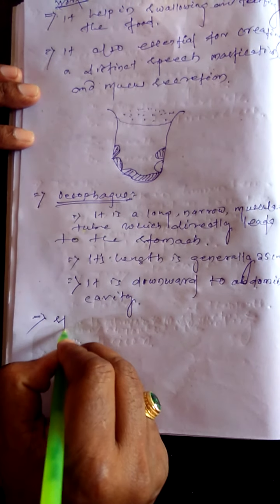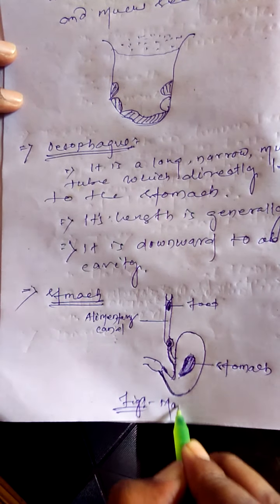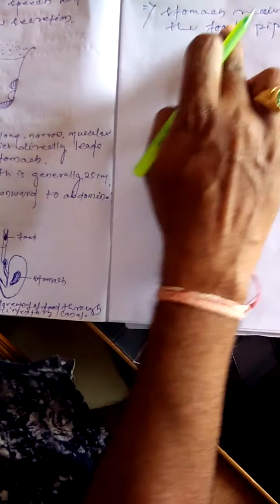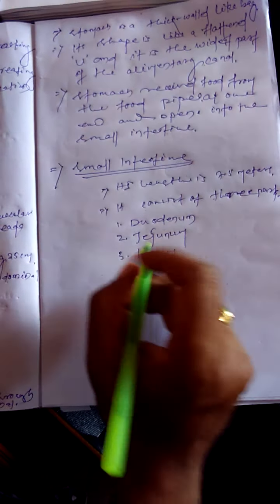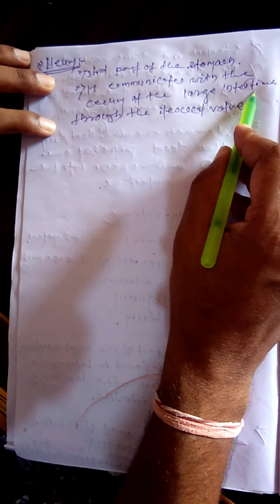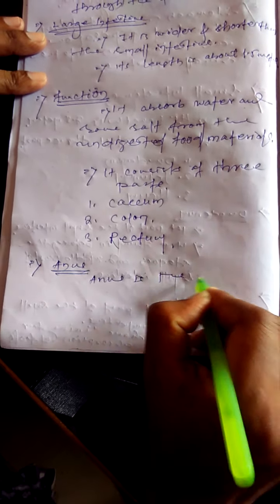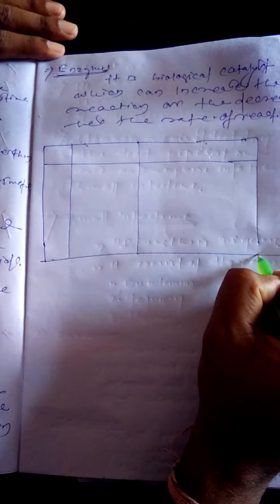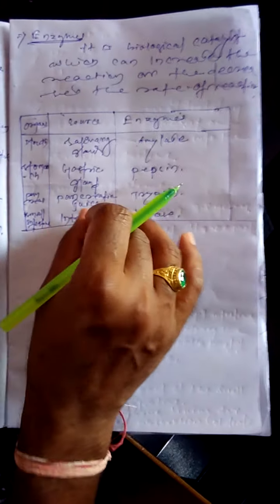Classs 7 part 3